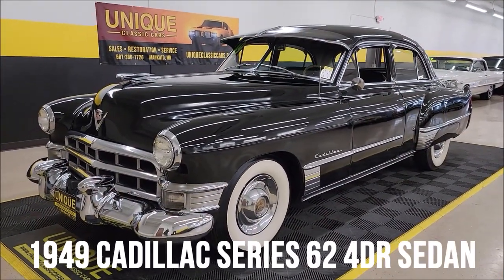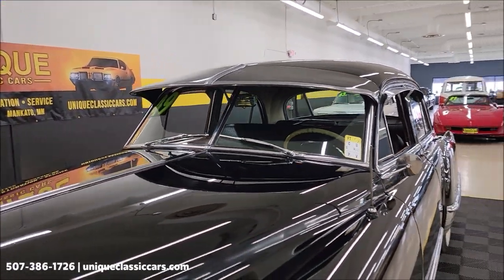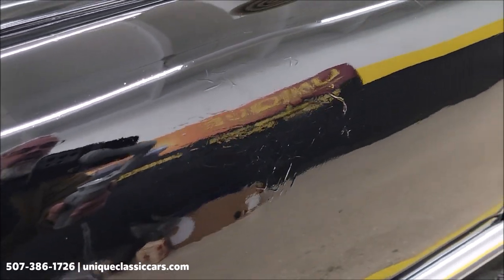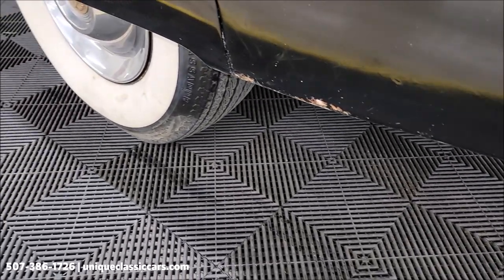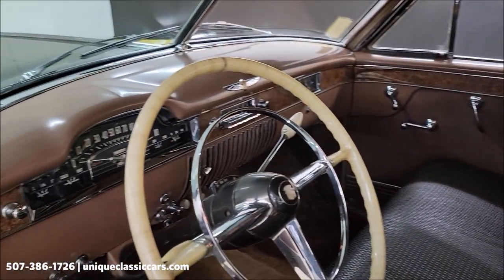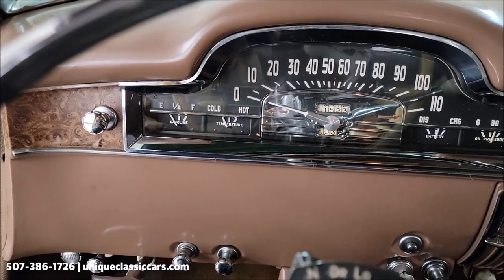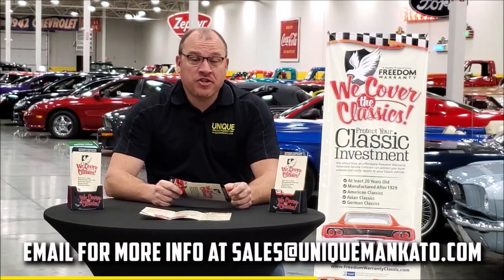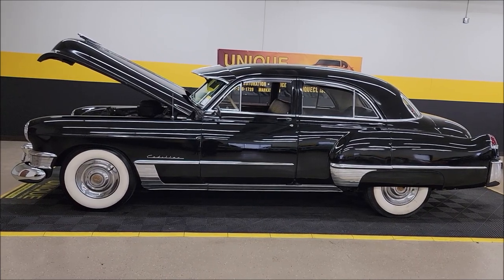1949 Cadillac Series 62 4dr Sedan | For Sale $16,900